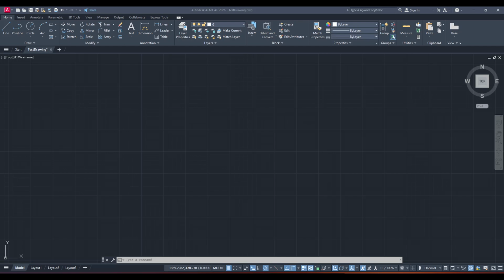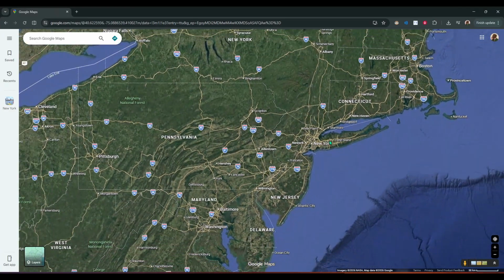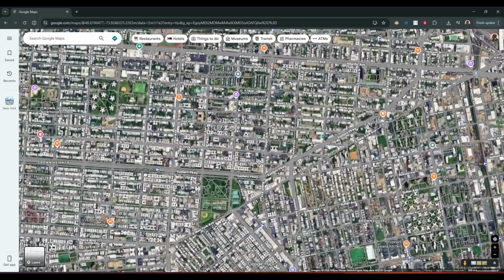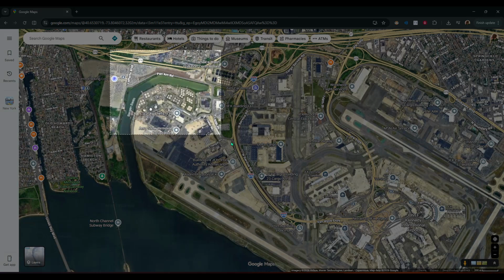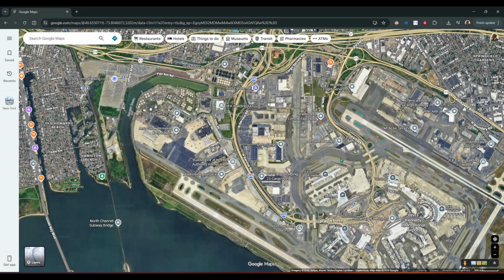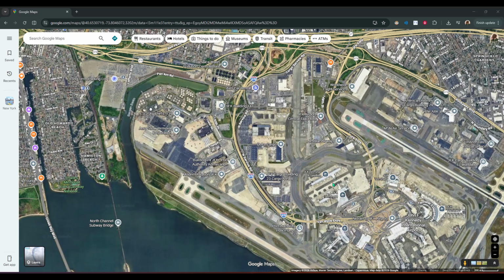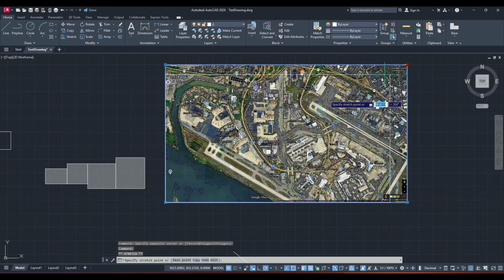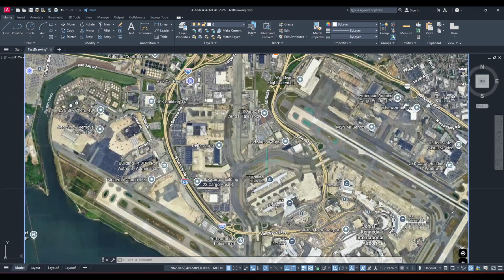How to Insert Google Maps Screenshot into AutoCAD (2026 Updated)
Here’s how to insert a Google Maps screenshot into AutoCAD step by step.

In this quick tutorial, you’ll learn how to bring an image into AutoCAD, place it in your drawing, and scale or position it correctly for reference. This guide walks you through the exact process in a simple and beginner-friendly way so you can use a map screenshot as a visual background for planning, layout, or site reference work.

how to insert google maps screenshot into autocad, autocad insert image tutorial, autocad google maps screenshot guide, autocad attach image tutorial, autocad map image reference tutorial, autocad image scaling tutorial, autocad tutorial for beginners, autocad 2026 updated tutorial, cad software tutorial, engineering drawing autocad tutorial, autocad drafting tutorial, autocad image attachment walkthrough